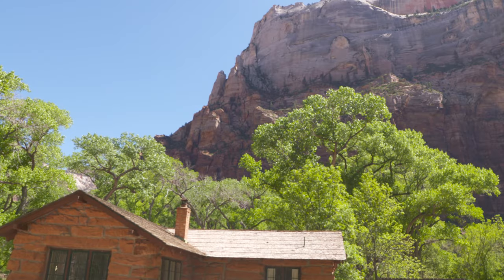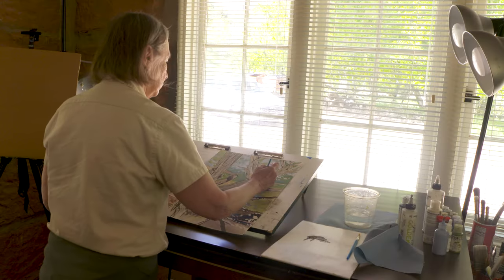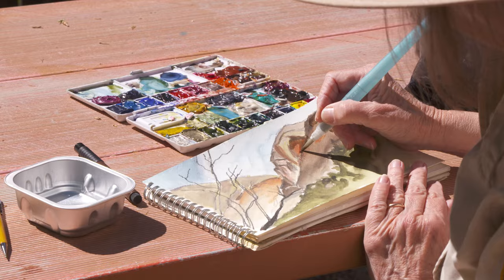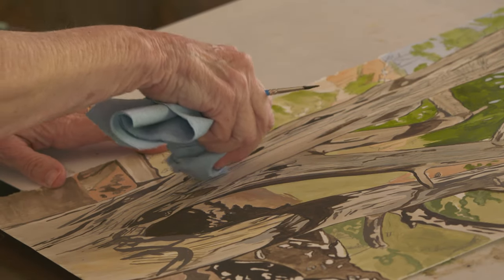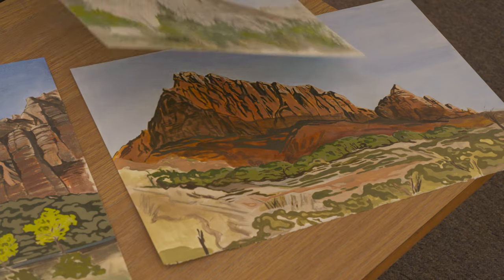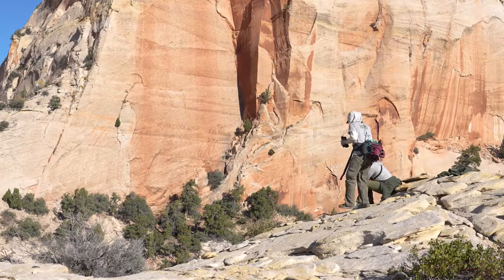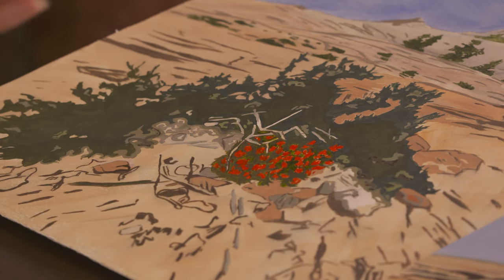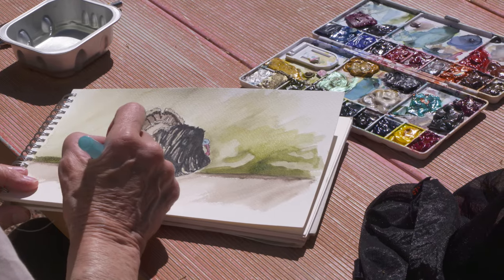Roxanne Everett: Zion Artist-in-Residence, April 2024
Meet Roxanne Everett, a studio landscape painter that uses her background in NPS and ecology to depict the interactions within environments. In Zion, she's inspired by the jagged landscapes, the vibrant colors, and surprisingly, the sassy turkeys.